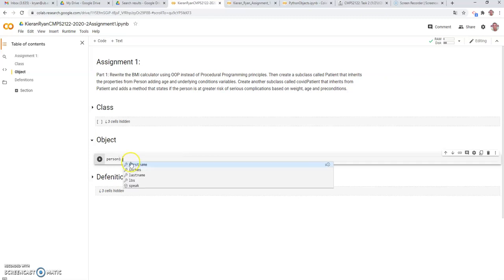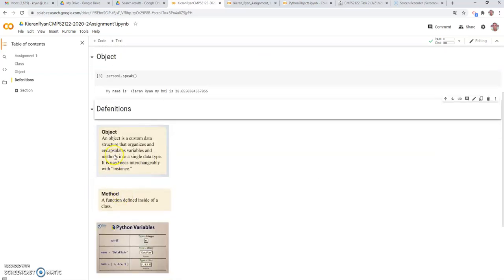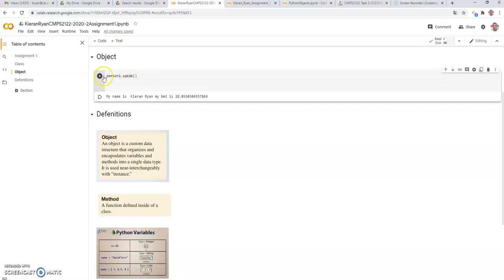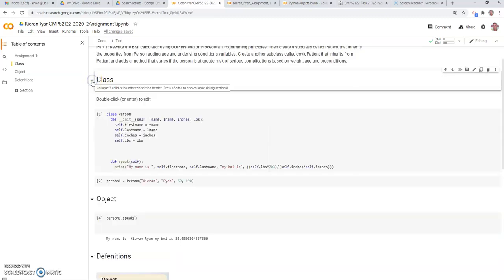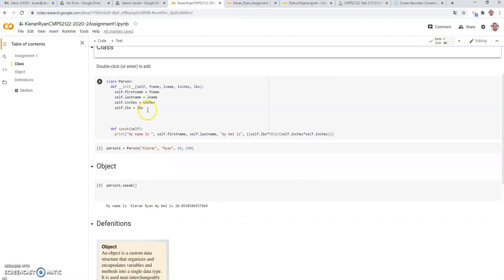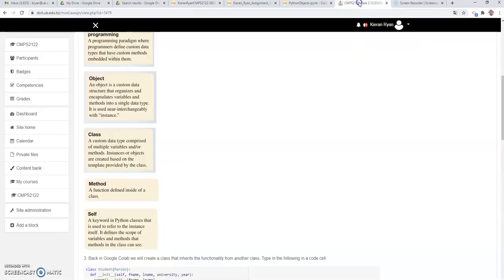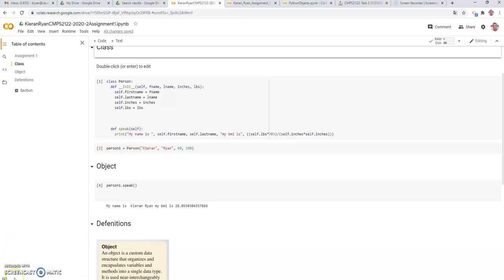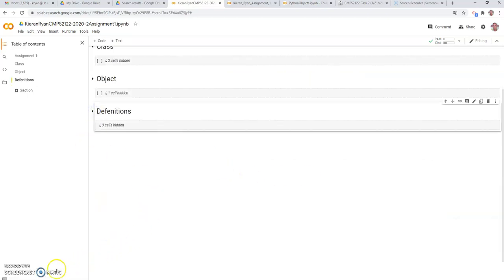Screen Recording of Explanations Assignment 1